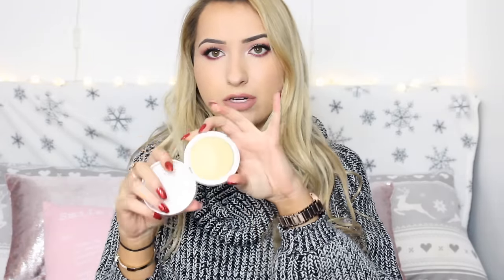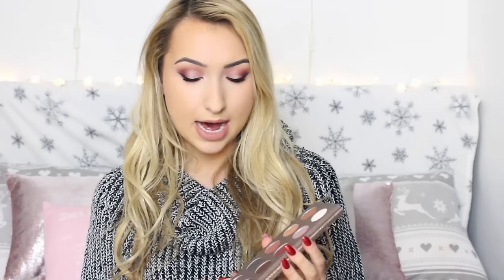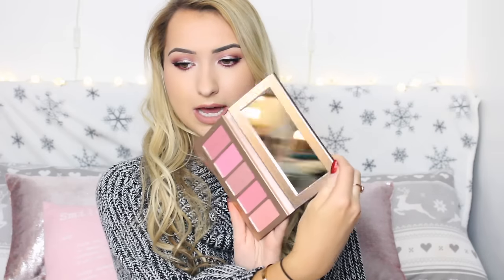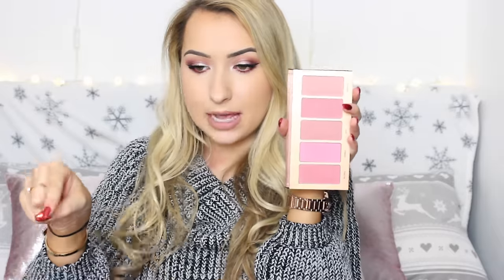Huge Make-Up Haul | karyn cole♡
FAQ;
Camera➜Canon EOS 600D
Editing➜ imovie
Age➜19